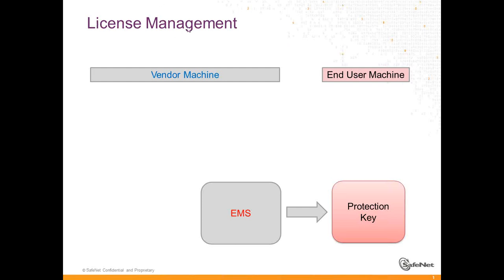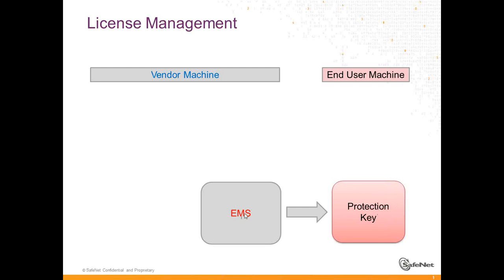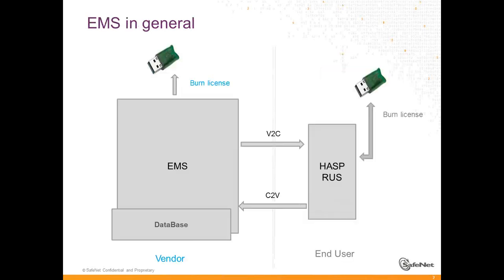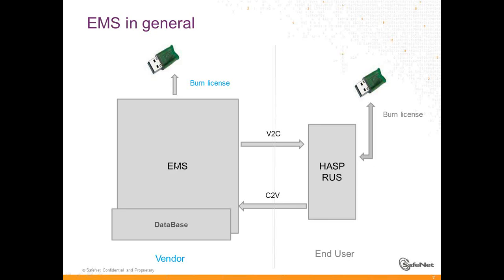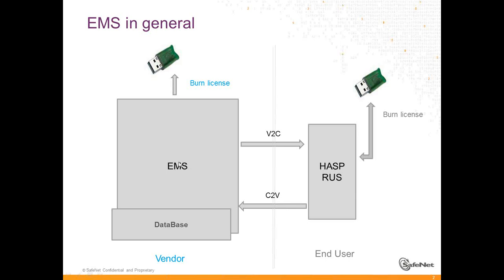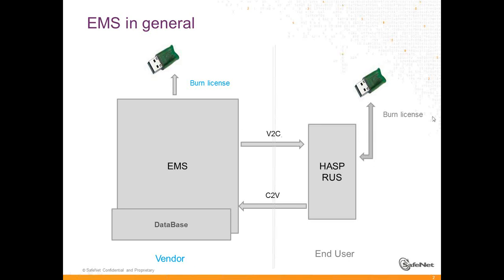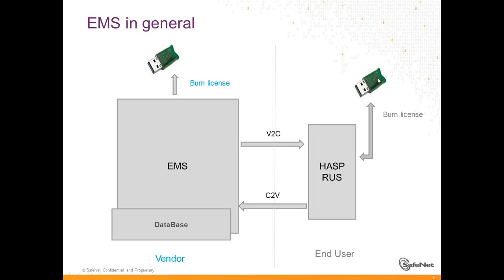Sentinel Support - Sentinel LDK Overview - EMS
TechTube is a series of tutorials offering the latest support and education on SafeNet Sentinel Products. In this session you will learn about the EMS feature of Sentinel LDK. For more tech support help from SafeNet Sentinel please visit the Sentinel Customer Discussion Forum